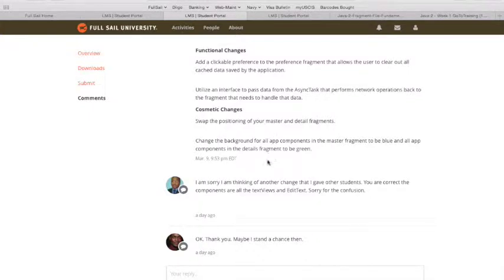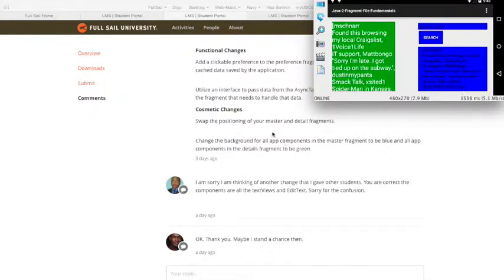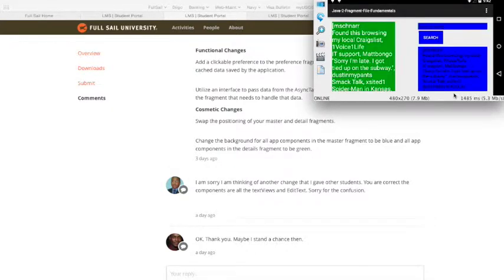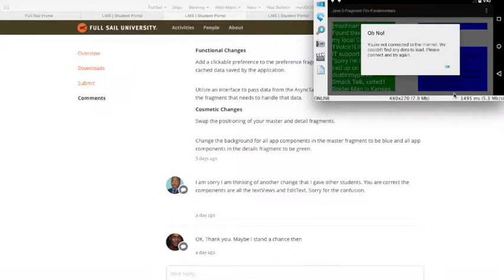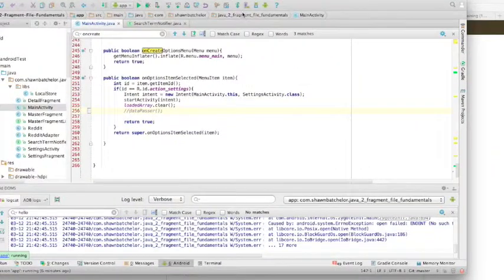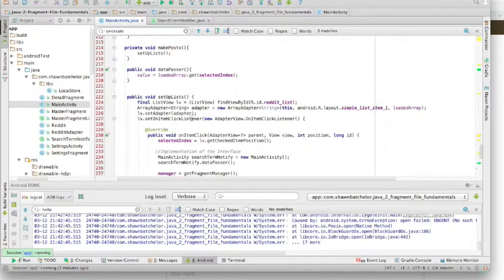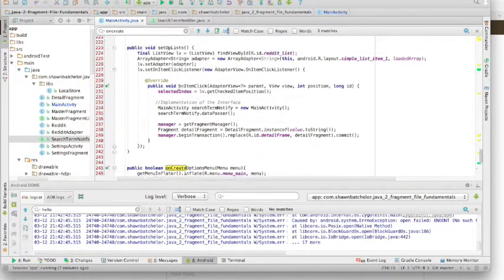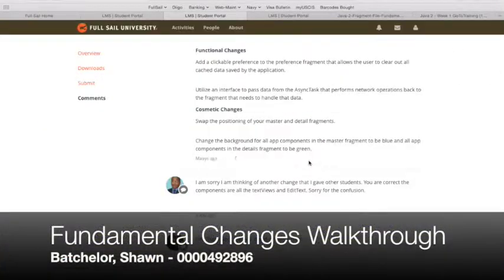Batchelor Shawn Fragment Fundamentals Walkthrough 2